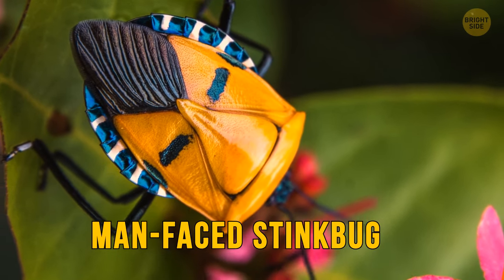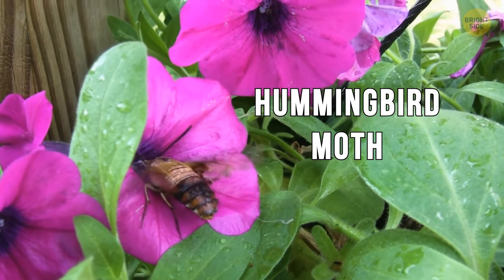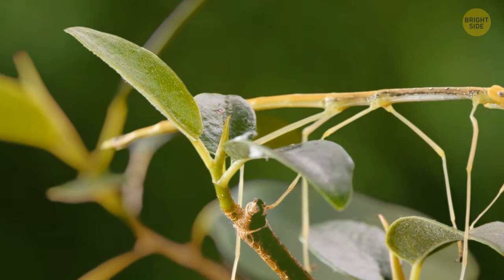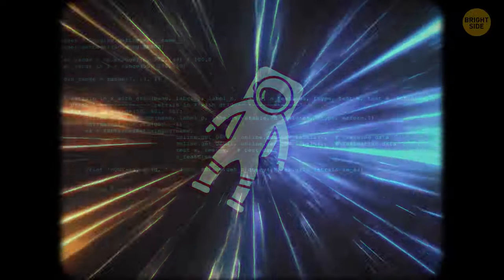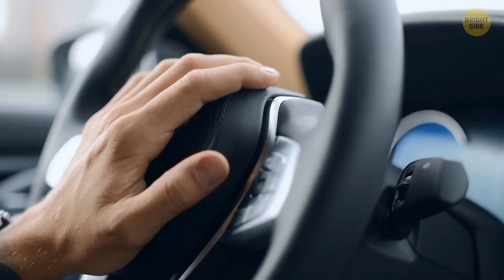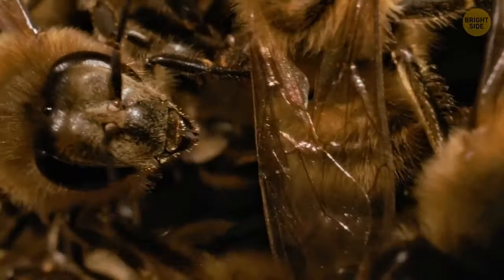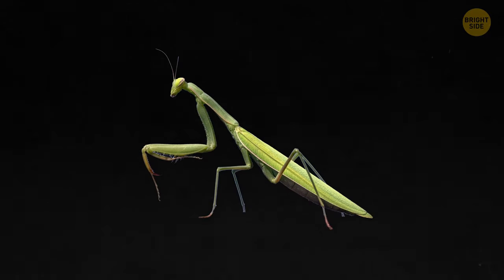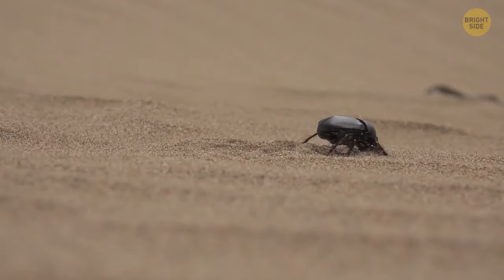The Strongest and Most Unstoppable Insects You Wouldn't Want to Encounter!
Ever crossed paths with an alligator flea or a peacock spider? These creatures might sound alarming, but they harbor no harm to humans. In fact, they come with fascinating features like exceptional camouflage and whimsical mating dances. Dive deep into the marvelous world of these insects and discover an insect with wing tips resembling snake heads and much more!

In the insect realm, fierce competition for the title of the strongest is ongoing. The Hercules Beetle and Rhino Beetle are at the forefront, demonstrating almost superhuman strengths. Yet, the crown goes to the unassuming Dung Beetle, a true heavy-weight champion, shifting objects over 1,141 times their weight. Join us as we unravel the mightiest insects on Earth and fantasize about the captivating "what-ifs" of having human exoskeletons — all in a world filled with strength beyond imagination!

TIMESTAMPS:
00:00 - 14 Insects that you would not want to encounter
07:15 - 11 Strongest Insects
15:41 - Insects Championship